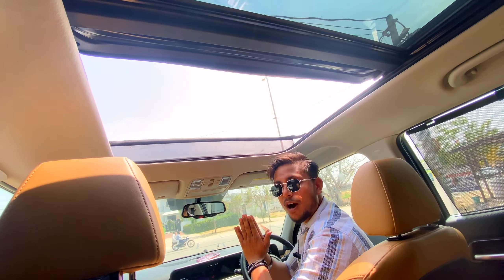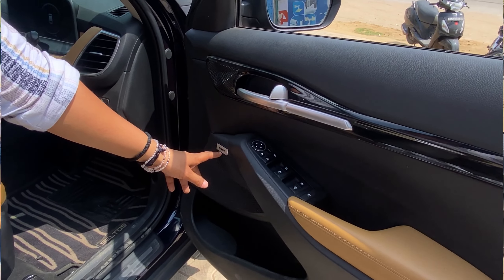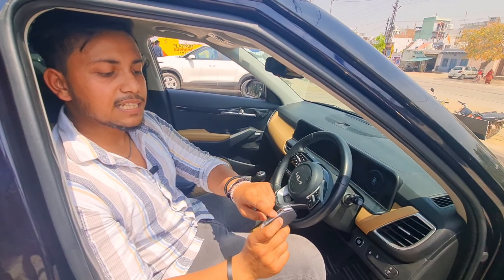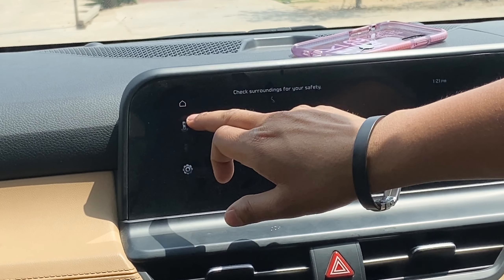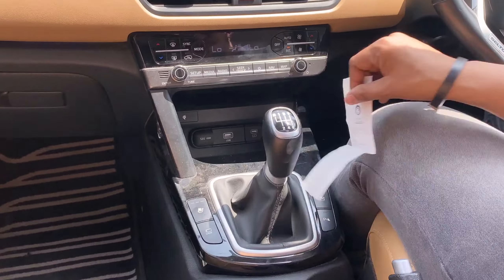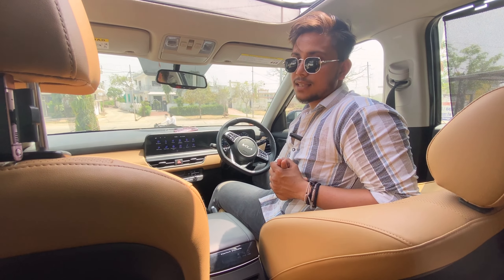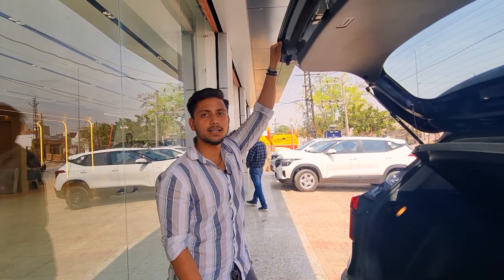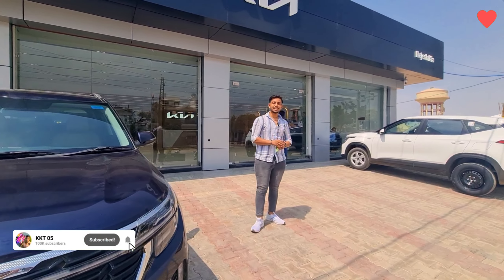2024 New Seltos Facelift 😳 11 Lakh me INNOVA se jyada maze 🔥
Kia Seltos 2024 Facelift - Luxury Features Ever.
Tagda Stylish Design: Seltos ka design stylish hai, with sleek lines aur bold front grille.

Tagda Spacious Interior: Interior spacious hai, with ample headroom aur legroom aur versatile cargo space.

Tagda Advanced Technology: Latest tech features, including touchscreen display aur smartphone integration.

Tagdi Safety: Advanced safety features jaise ki collision warning aur emergency braking.

Tagda All-Wheel Drive: All-wheel drive capability for better traction aur control.

Tagda Efficient Engines: Fuel-efficient engines aur turbocharged options available.

Tagda Comfortable Ride: Smooth ride with comfortable seats aur well-tuned suspension.

ek stylish aur sporty variant.
Ismein sleek grille, LED lights aur stylish alloy wheels hain, jo iski look ko aur bhi attractive banate hain.
Andar ki baat karein toh, yeh comfortable hai, premium materials aur touchscreen entertainment system ke saath.
Ismein petrol aur diesel engines available hain, jo power aur efficiency ka accha combination provide karte hain.
Safety features mein airbags, ABS, stability control aur rearview camera shaamil hain.
GT Line variant mein kuch special touches hain jaise ki sporty badges aur upholstery.
Poora overall, Kia Seltos safe aur enjoyable option hai compact SUV lovers ke liye India mein.

हमारे साथ जुड़ें as we unbox this beauty, और uncover all the hidden gems packed within its sleek packaging. आपको लगेगा जैसे कि आप ही हो!

👍 इस वीडियो को like करें if you're excited about the Samsung GALAXY S24 Ultra
📣 Share करें this video with your friends and family ताकि tech love spread हो सके!